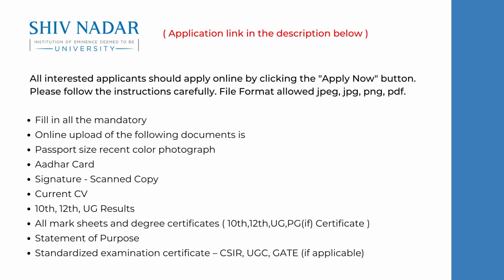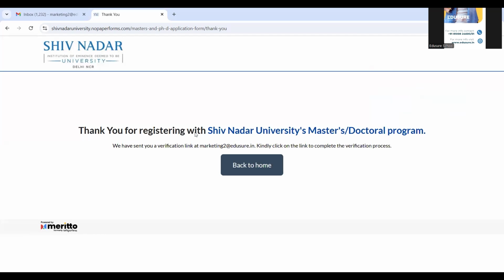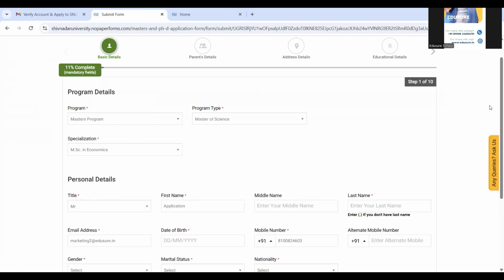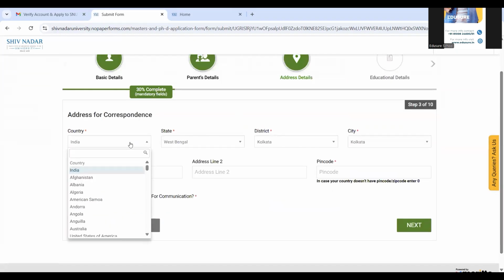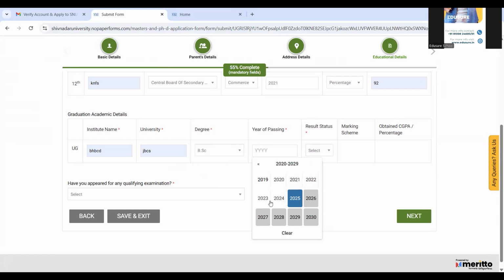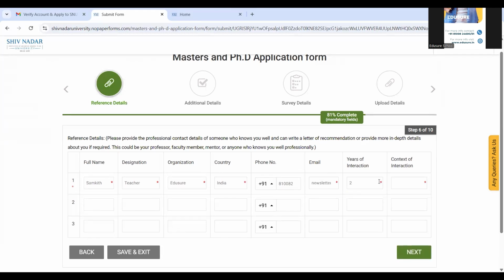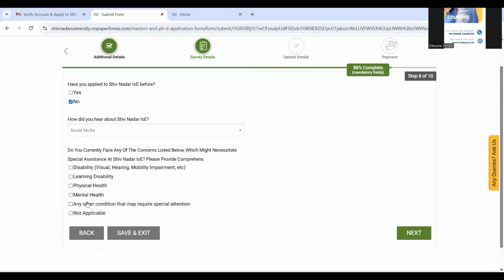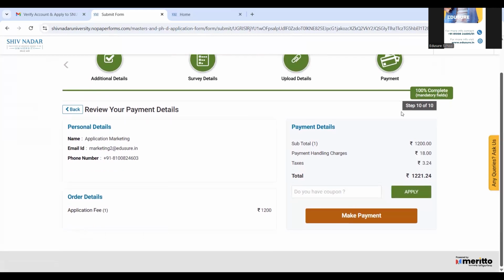How to Fill Shiv Nadar University Application Form 2025 | Step-by-Step Guide & Admission Tips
🎯 Applying for MSc Economics at Shiv Nadar University? No GATE, No JAM—this is an independent entrance exam! Don't miss this opportunity. Watch this full Step-by-Step Application Guide to avoid mistakes and submit your form correctly!

🎯 In this video, you’ll learn:
 ✅ How to fill the MSc Economics application form (Step-by-Step Guide)
 ✅ Required documents & file formats (Avoid common mistakes!)
 ✅ Key details about eligibility, exams & admission process

📌 Required Documents:
 🆔 Aadhar Card
 📜 10th, 12th, UG Results & Certificates (PG if applicable)
 📷 Photo & Signature
 📄 Current CV & Statement of Purpose
 📁 File Formats: JPEG, JPG, PNG, PDF

📢 More Admission Guides:
 How to Fill IIT Delhi MSc Economics Application 2025: Step-by-Step Guide for IIT JAM Qualified

🔎 FAQs:
 ❓ Do I need GATE or JAM for admission?
 👉 No, Sister Nivedita University conducts its own entrance exam.
❓ What is the last date to apply?
 👉 Check the official website for deadlines.
💬 Have any doubts? Drop your questions in the comments!
 📌 Planning to apply? Comment “APPLIED” & let us know!